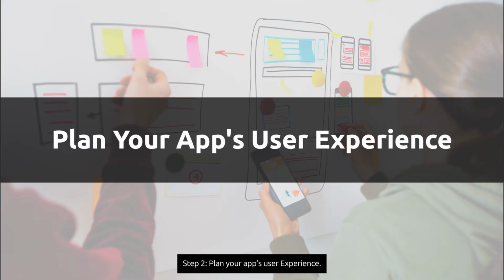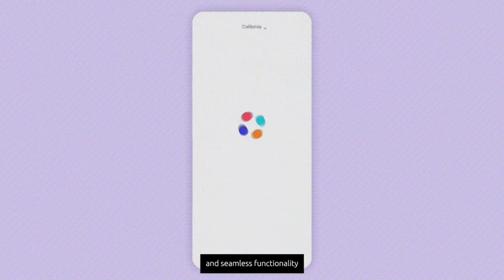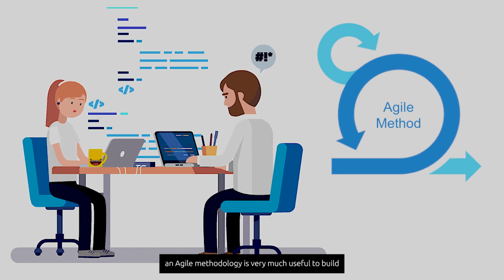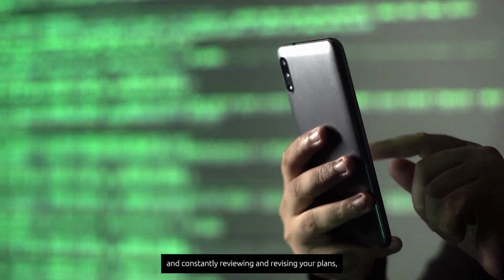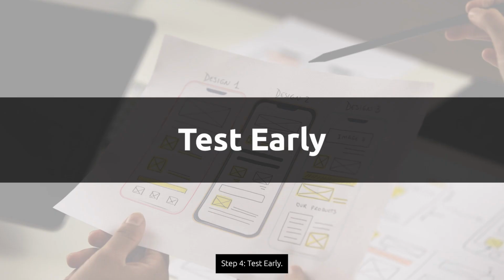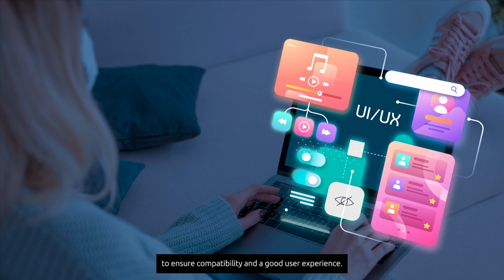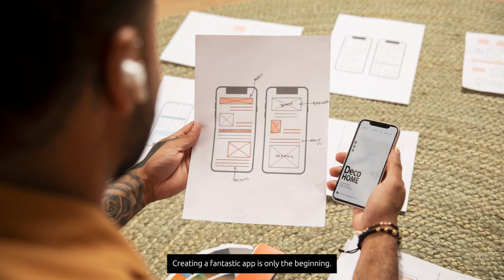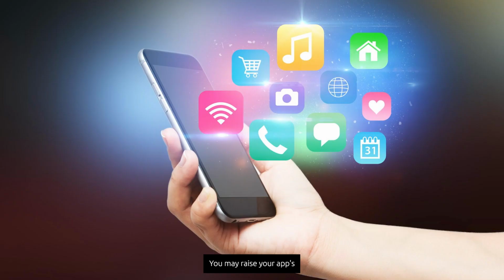5 Steps for iOS App Development Utilization | App Store Optimization 2024 | RichestSoft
📢 Unlock the full potential of your iOS app development journey with RichestSoft latest video. Whether you're a seasoned coder or just starting, we've got you covered.

Learn key tips and tricks to enhance your iOS app development skills, from setting clear goals to embracing agile development.

Discover the importance of app store optimization and how to create a fantastic user experience. With these insights, you'll be well-equipped to create high-quality iOS apps.

👉 If you want to know tips for iOS app development utilization, please read complete blog

Video Chapters 👇

00:00:00 Introduction
00:00:22 Tips for iOS App Development
00:00:27 STEP 1:- Set Clear Goals
00:00:48 STEP 2:-  Plan Your App's User Experience
00:01:11 STEP 3:-  Embrace Agile Development
00:01:44 STEP 4:-  Test Early
00:02:06 STEP 5:-  Focus on App Store Optimization (ASO)
00:02:31 Conclusion